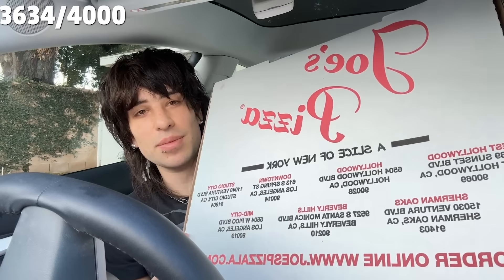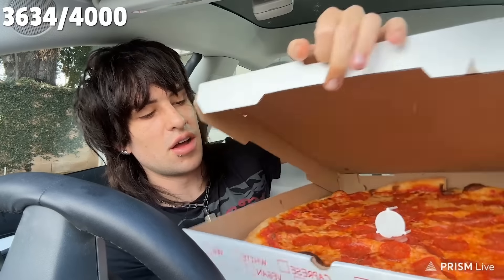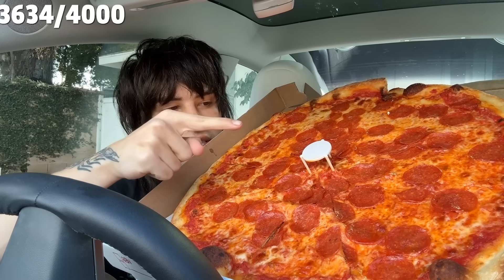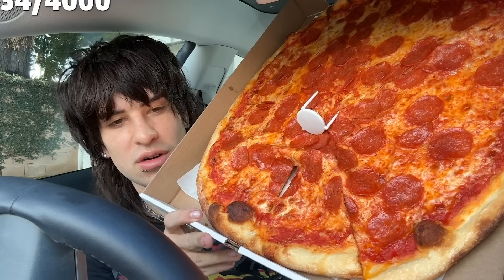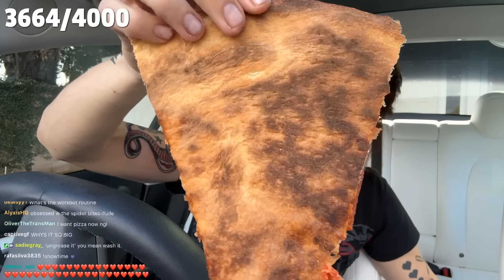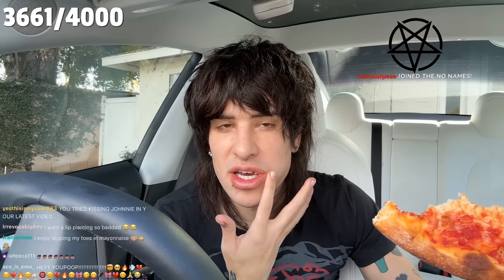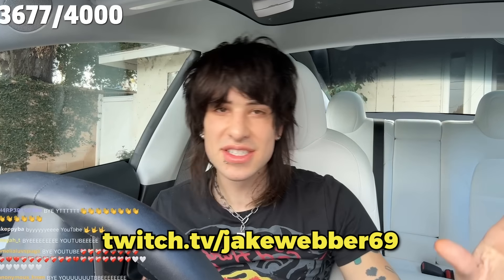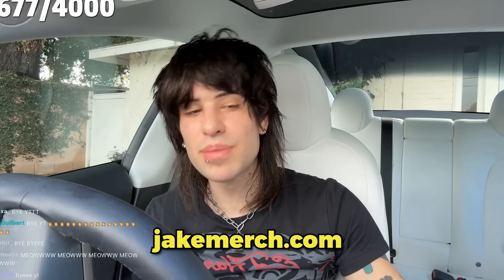Trying the Famous Joes Pizza (i got a lip piercing)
COME WATCH WHILE IM LIVE ON TWITCH!

Joes pizza is a famous new york pizza and they have one in LA SO LETS TRY IT! TASTE TEST REVIEW RATING TIMEEE!!! pizza pizza yaba